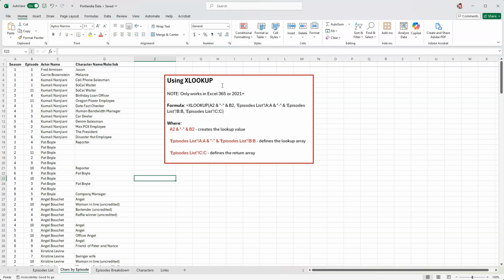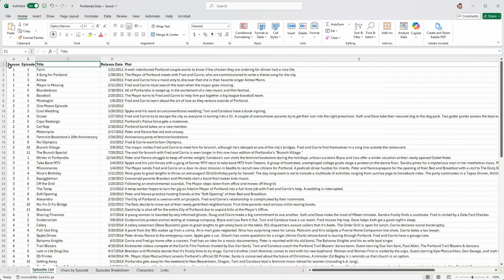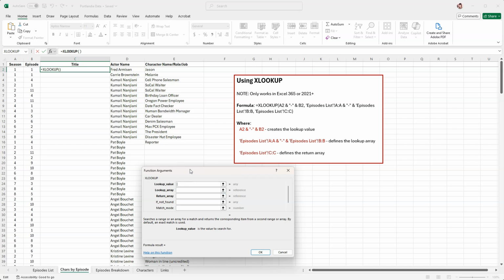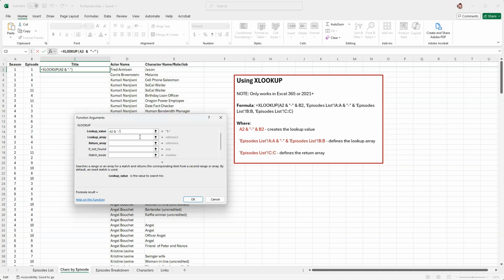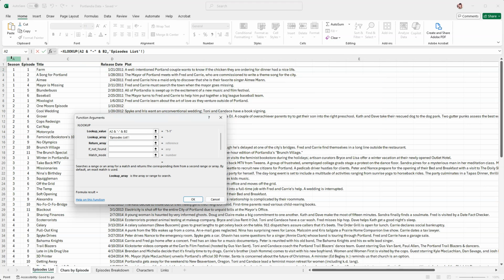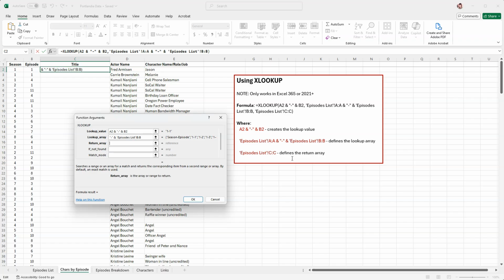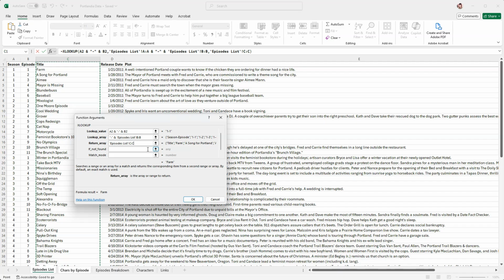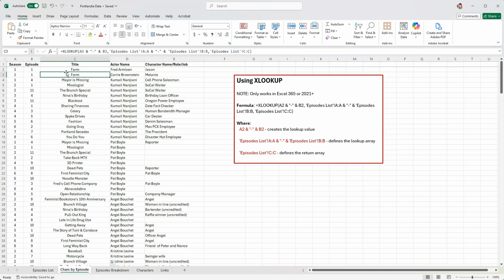How to Use XLOOKUP for Multi Criteria Searches in Excel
In this video, I show you how to look up data based on criteria in multiple columns using XLOOKUP.

XLOOKUP is a more powerful, versatile, and user-friendly Excel lookup function that replaces the older VLOOKUP, allowing you to search left or right, return multiple columns, and handle errors gracefully with its default exact match and optional “if not found” value. VLOOKUP is limited to searching only to the right of the lookup column and requires a static column index number, making it more prone to errors when the table structure changes.

For this example, I'm working with a spreadsheet of Portlandia TV series data and I want to add the title of the episode to the list of characters based on season and episode numbers which are stored on another sheet in my workbook. To do this, I have to tell Excel to combine the season and episode numbers, then use the XLOOKUP function to pull the corresponding episode title based upon season and episode numbers.

NOTE: Only works in Excel 365 or 2021+

*Tutorial Resources*

Follow along with a step-by-step written guide, examples, and downloadable files used in this tutorial:

The companion guide includes additional explanations, screenshots, and any files you can use to practice along with the tutorial.

*Formula used in this tutorial:*

Formula: =XLOOKUP(A2 & "-" & B2, 'Episodes List'!A:A & "-" & 'Episodes List'!B:B, 'Episodes List'!C:C)

Where:
   A2 & "-" & B2 - creates the lookup value of season-episode

   'Episodes List'!A:A & "-" & 'Episodes List'!B:B - defines the lookup array

   'Episodes List'!C:C - defines the return array (episode title column)